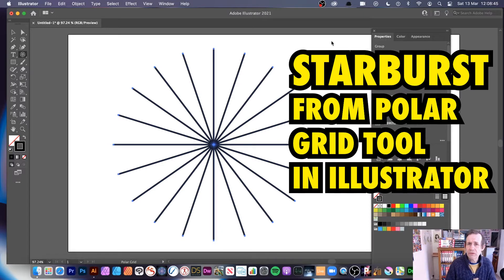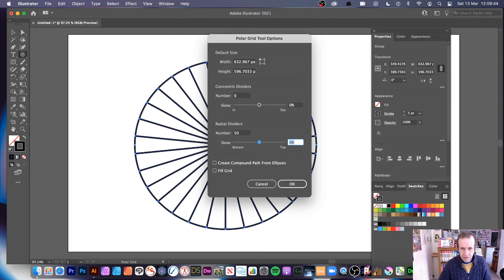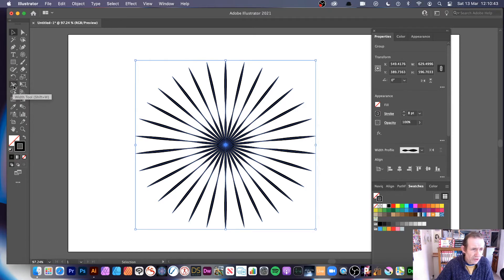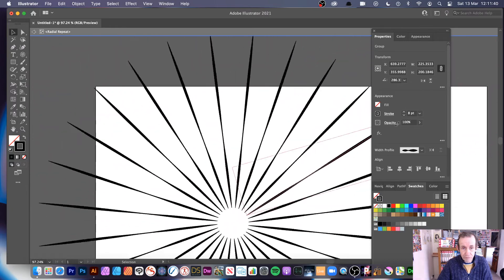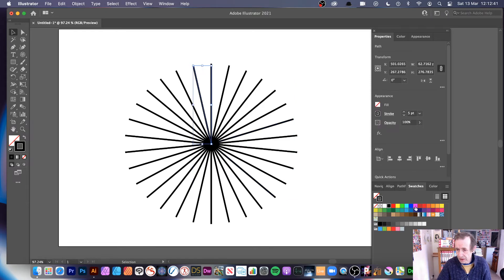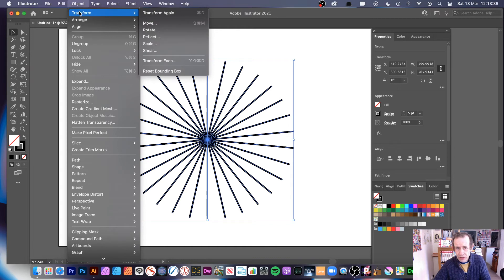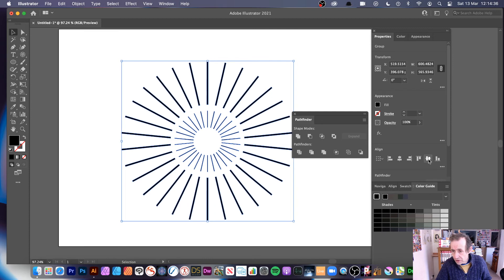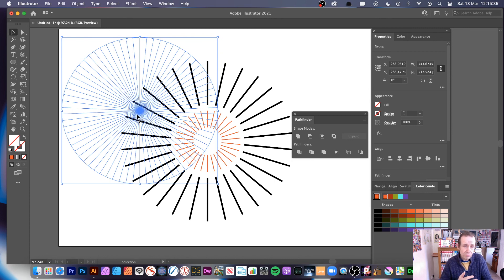How To Create Starburst In Illustrator Tutorial | Graphicxtras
Create Starburst using polar grid in Illustrator tutorial - how to create a starburst design in a variety of ways using the polar grid in  Illustrator as a start point.